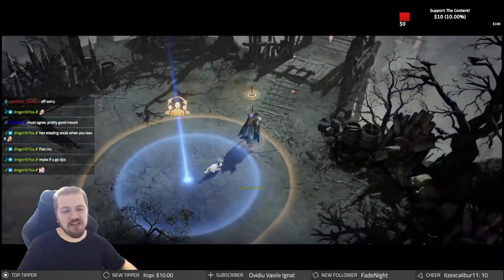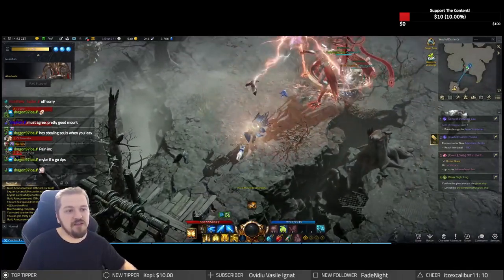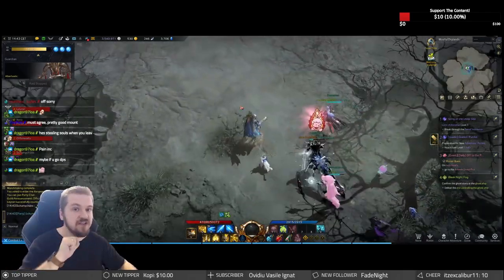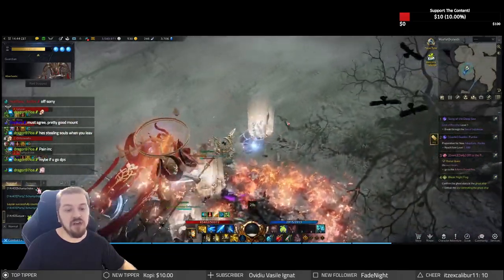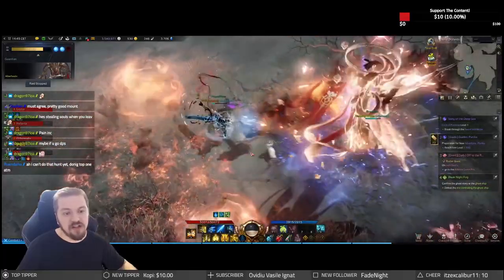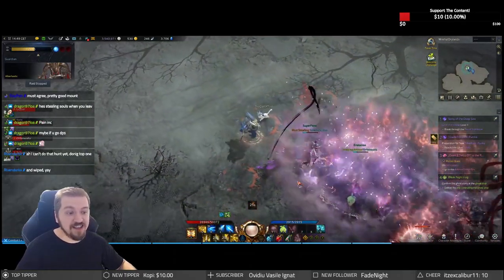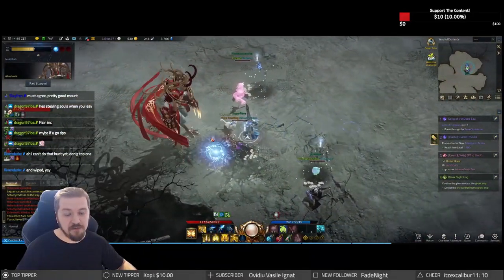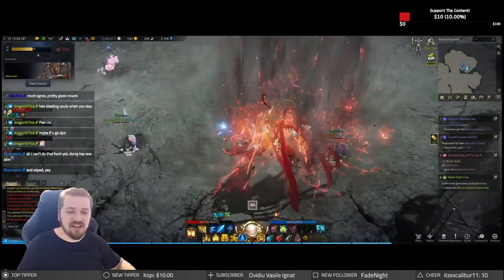Lost Ark Guide - Alberhastic 2022 Full Mechanic Guardian Raid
Today we'll be doing a full guide and Mechanics of Alberhastic in Guardian Raid for Lost Ark. This specific boss encounter poses many challenges to players due to the many one shot mechanics so we'll go over all the information and how to do what you need to get this Guardian Raid down. This will include the infamous sphere or orb tacts / tactic and what you need to do not to get one shot. Keep in mind that you will need a gear score / Item Level of 1080 to attempt Alberhastic.

Lost Ark is a massively multiplayer online action role-playing game MMOARPG developed by Tripod Studio and Smilegate's game development subsidiary Smilegate RPG.